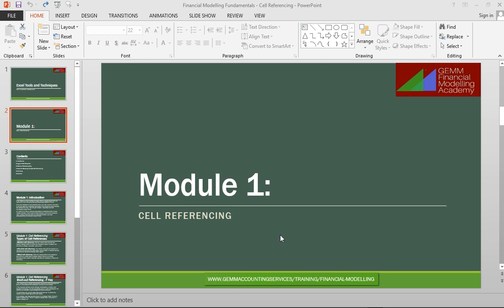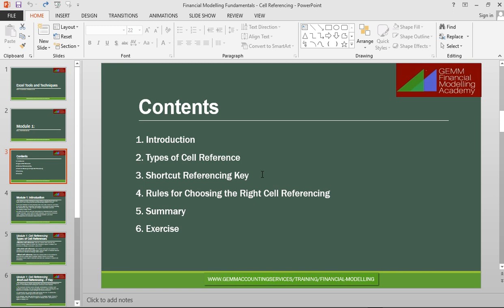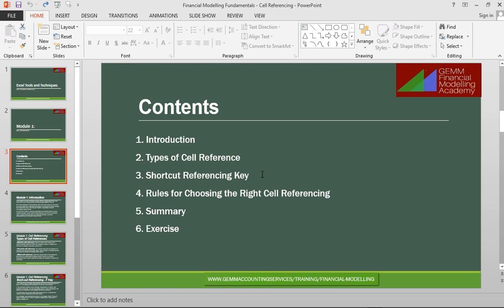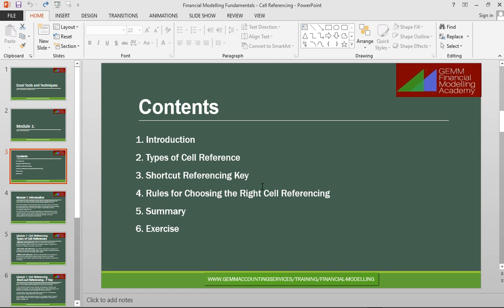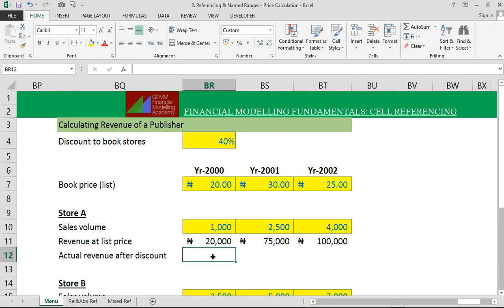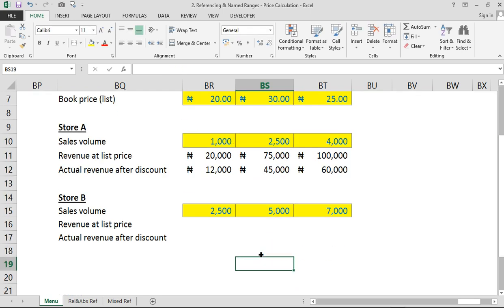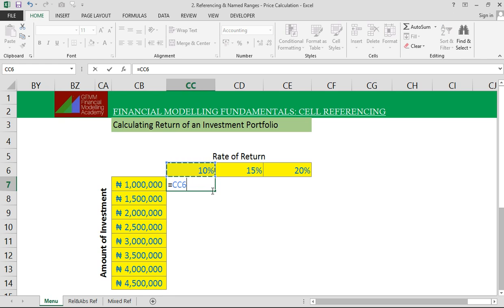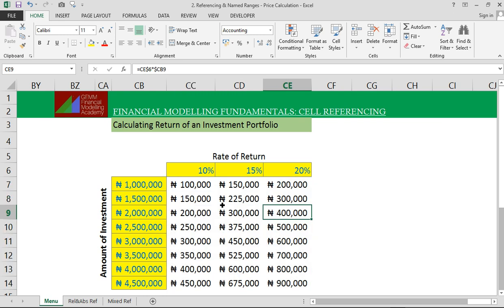How To Reference Cells in Financial Modelling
In this video, you are going to learn how to reference cells when building a financial model - Cell Referencing in Excel.

The ability to create formulas in many cells by copying them from one cell is one of the most powerful and timesaving features of Excel.

For your formulas to work properly in the new cells, however, you need to use the right mix of absolute and relative cell referencing when creating the formula you copy. This can get complex, especially, if you're building a large model.